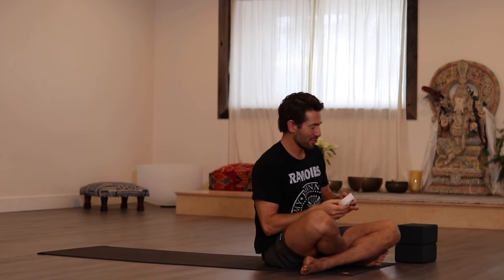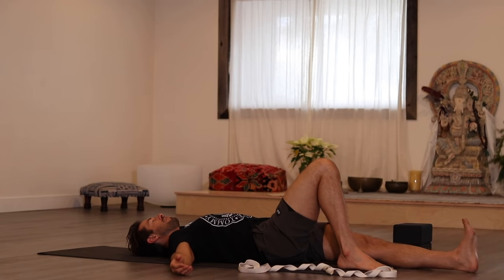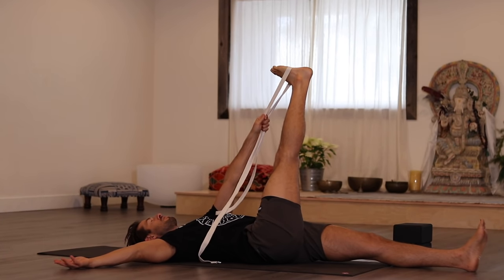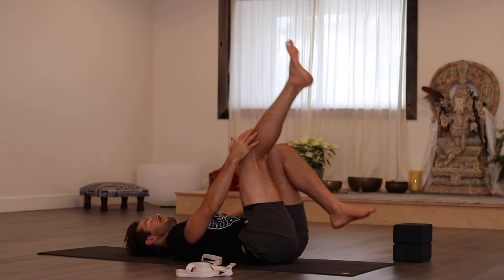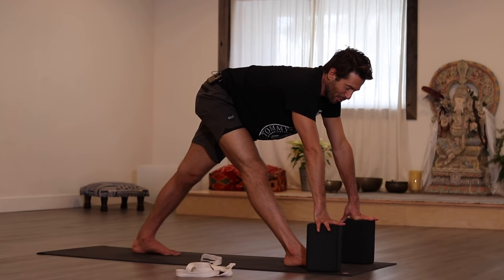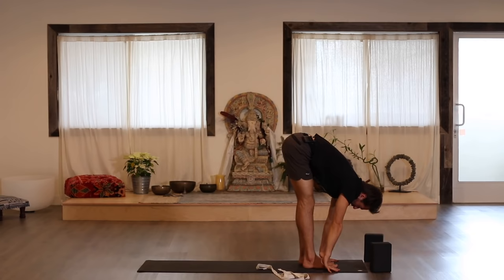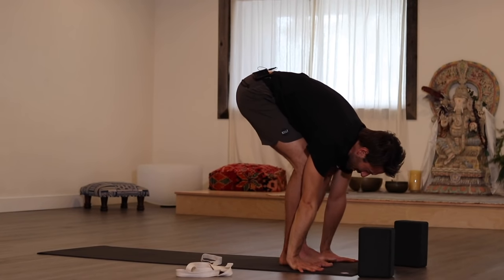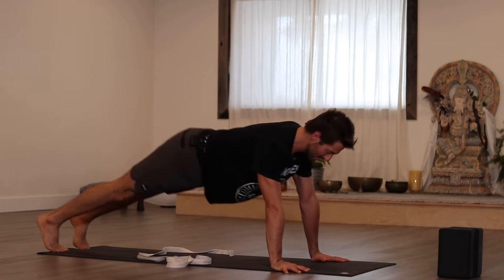Full Body Stretch Mindful Yoga Flow | Hip and Hamstring Deep Release Day 5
In today's class we mellow out a bit more and focus on stretching and opening up. I planned the course so that you would have a nice balance of strong class and classes focused on flexibility.
Welcome to the Yoga With Tim 30 Day Yoga Challenge 2022.
1.
3. Click the like button, turn on the notification bell, invite some friends or family members to join you by sharing this and let me know if you're in on the challenge this year in the comments section.

This challenge is designed to help you find a yoga practice that works for you, and to build strength, flexibility, and mental calmness and clarity through a daily practice.

Yoga is a powerful tool for health, body, mind, and spirit.  My aim is to lead you through a month long journey to help you find all of the benefits a regular yoga practice can bring.

MB01PZRKT97ZSNM
MB01VBQBTOGC1CG